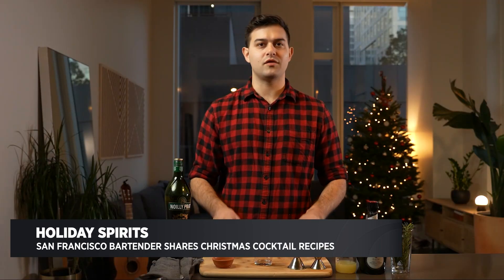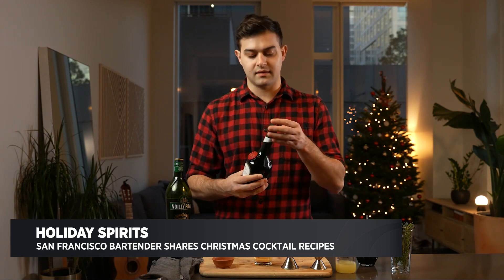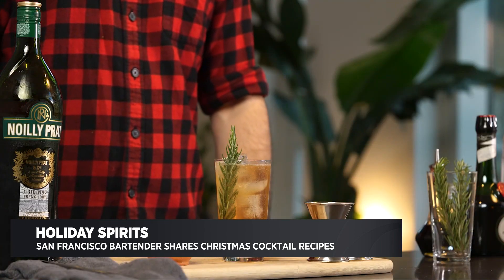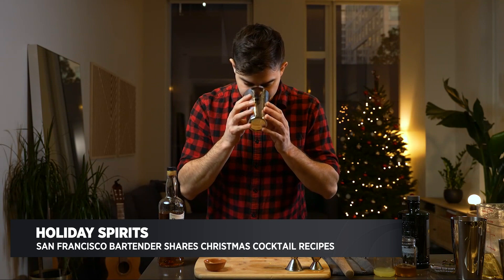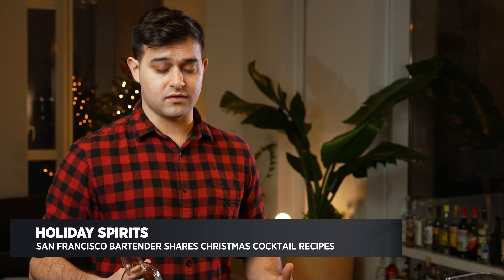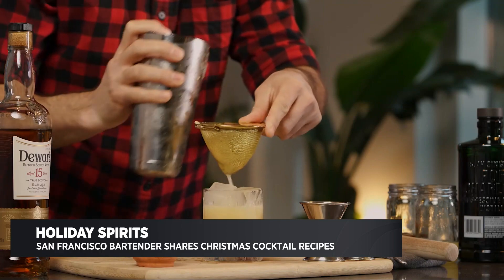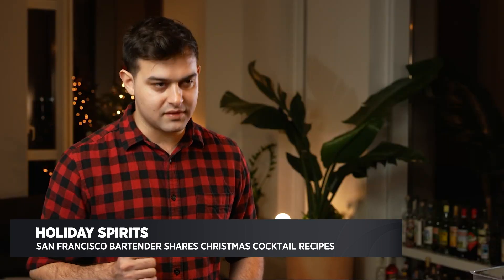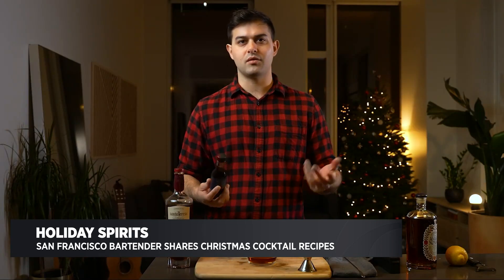Holiday Spirits for the Shelter-in-Place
San Francisco bartender Miguel Salehi shares some simple holiday cocktail recipes